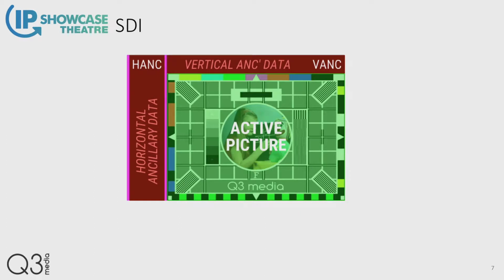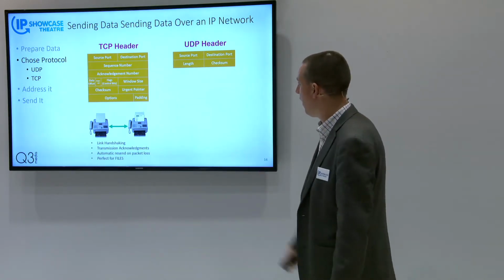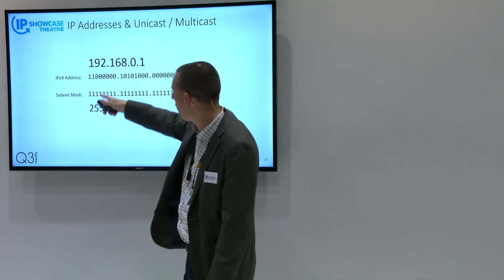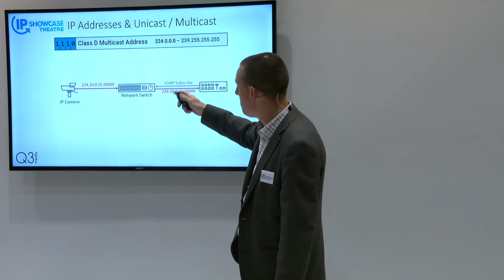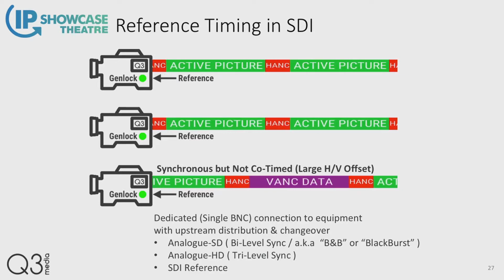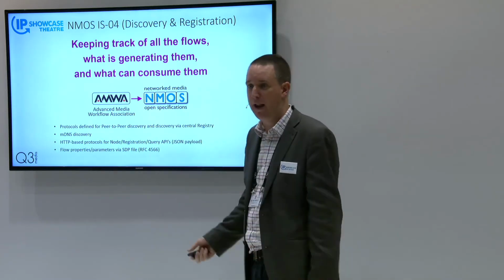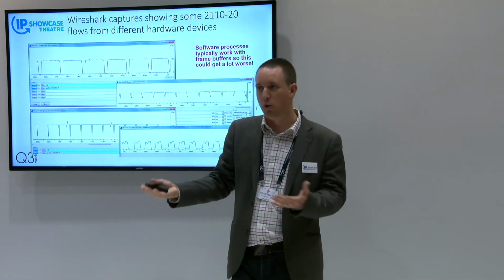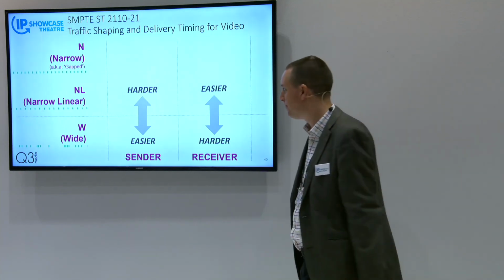2018 - IP Showcase at IBC - IP Video Basics (TV's Evolution from CRT to IP)